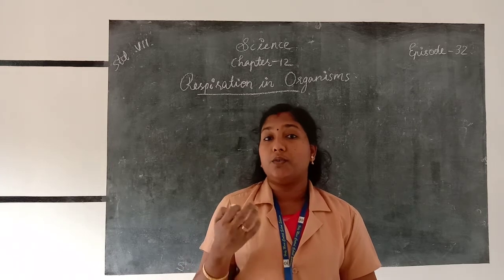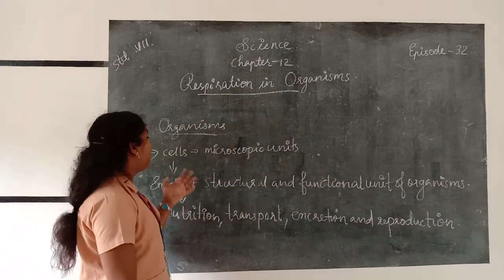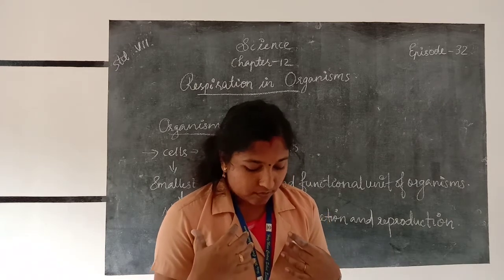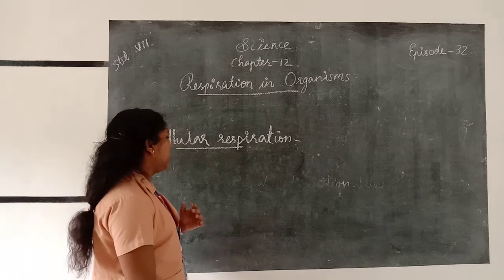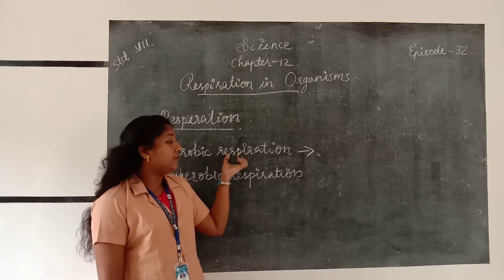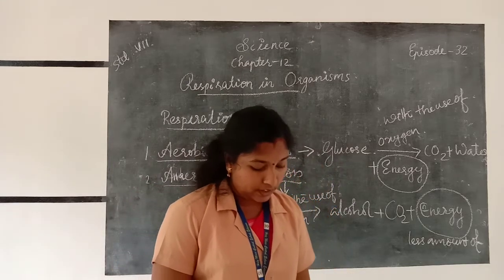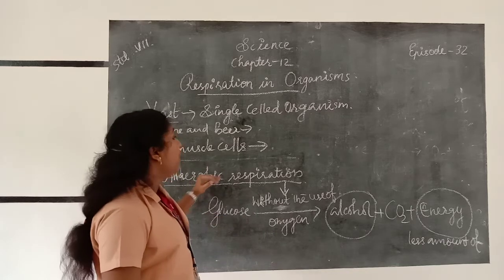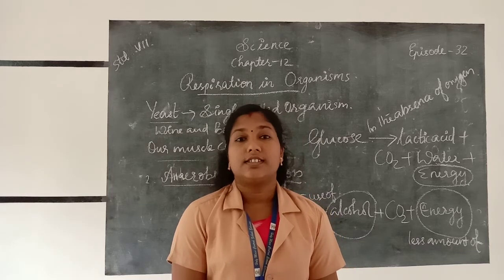HMCS CLASS VII SCIENCE EPISODE 32